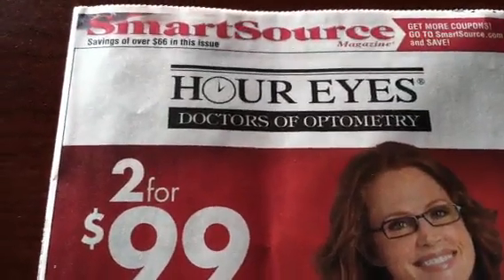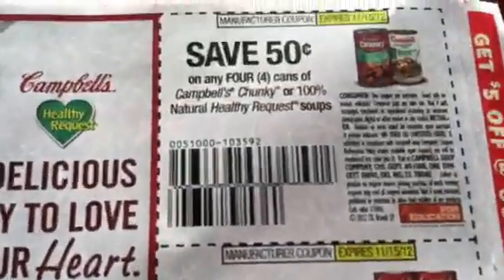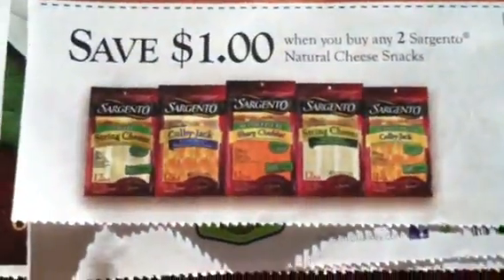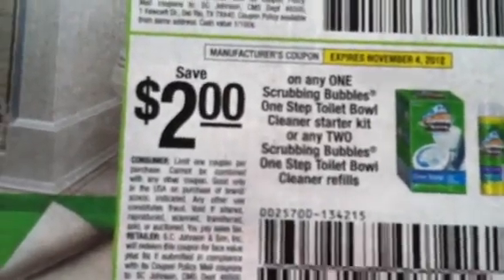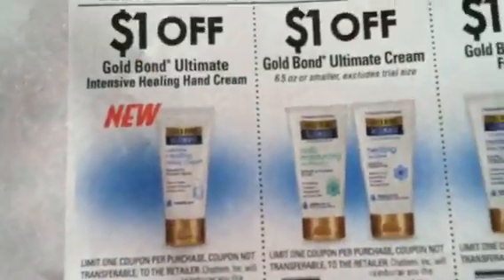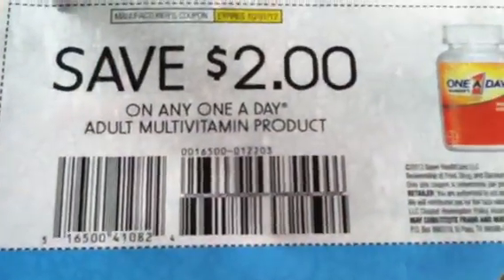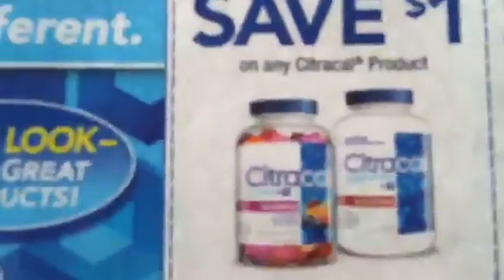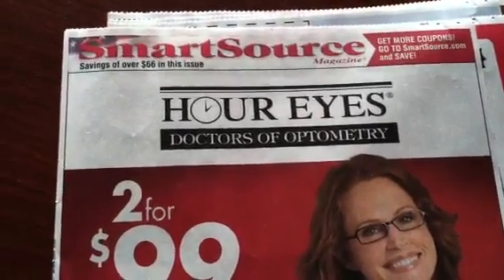INSERT PREVIEW 9/23/12